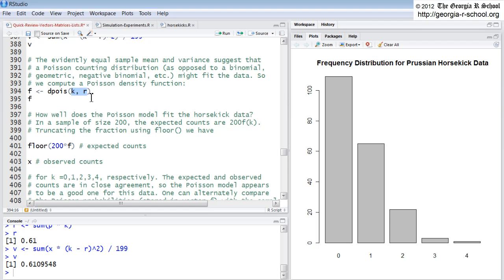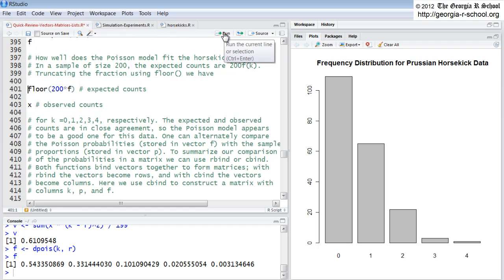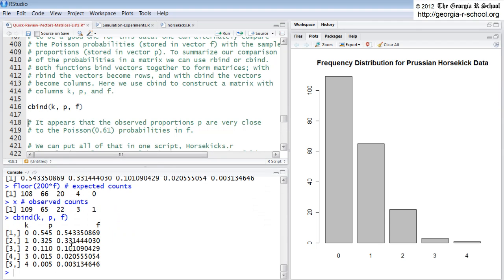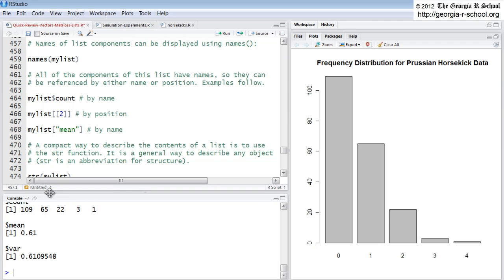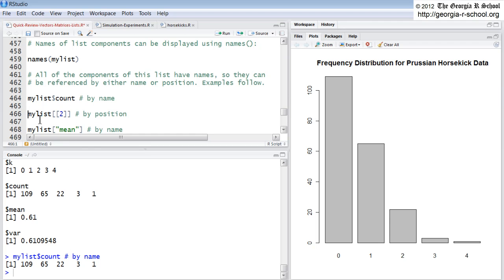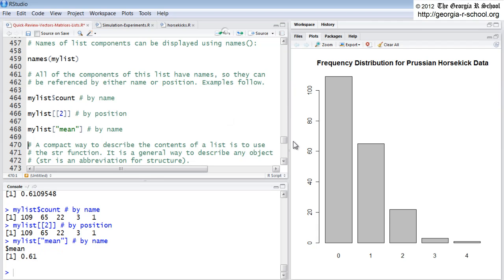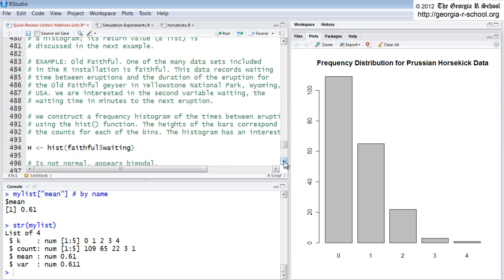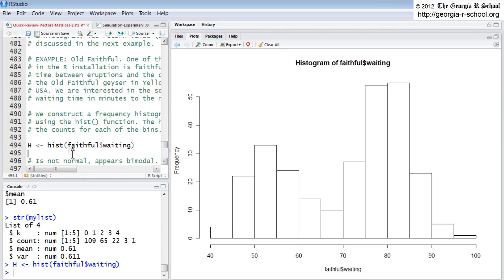R Programming for Simulation and Monte Carlo Methods: Day 1 of 10; Part 4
R Programming for Simulation and Monte Carlo Methods is an open enrollment, live, interactive online course offered by the non-profit Georgia R School All of the videos associated with this online R course, as well as dozens of other multi-month R courses (and all scripts, files, slides, exercises and data sets) are all available, on an all-inclusive basis, through May of 2013, to anyone with an inexpensive ($100-$125) R-Courses.org user account with the non-profit Georgia R School Anyone on earth with an Internet connection may participate. The course runs live on Mondays from Oct 1, 2012 through Dec 17, 2012 from 11:00AM-12:30PM ET and utilizes R Project software and the RStudio Integrated Development Environment (IDE). The course instructs with respect to writing R programs for purposes of: (1) simulating probabilistic and numerical processes; (2) implementing simulation experiments; (3) performing Monte Carlo (MC) methods for probabilistic inference; and (4) applying Monte Carlo techniques to integration and variance reduction.. The course instructor is a PhD 20-year university professor with 30 years of experience in the software development industry. Course participants receive all live class session recordings, as well as all daily course exercises and solutions, R scripts, data files, documentation, slides and software (is freely available